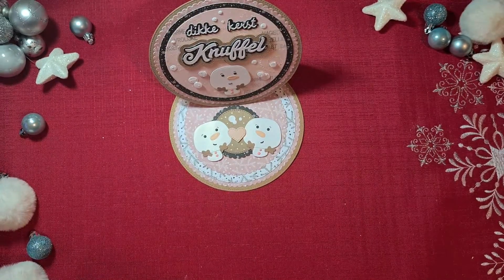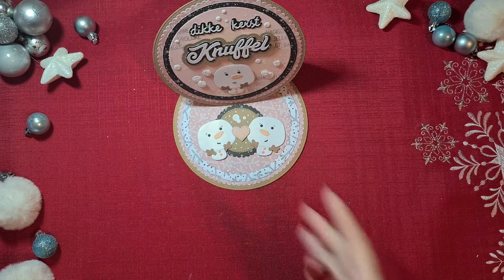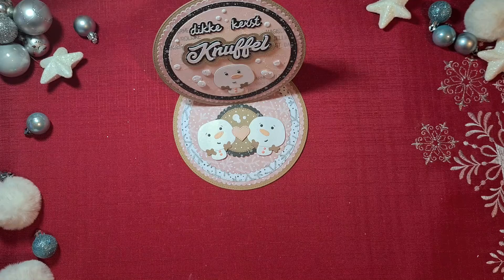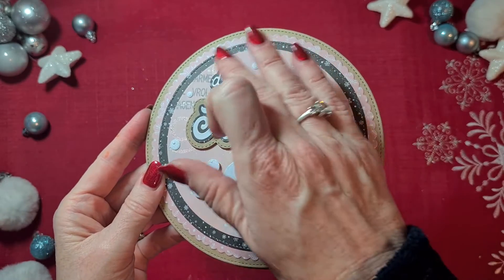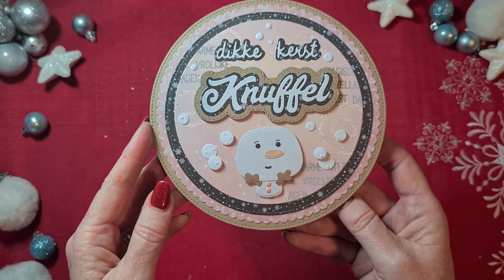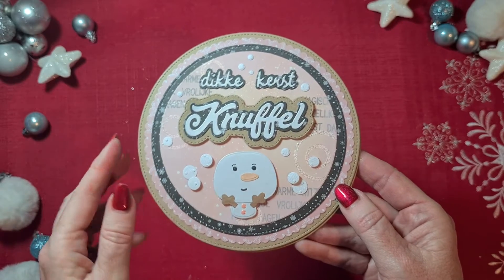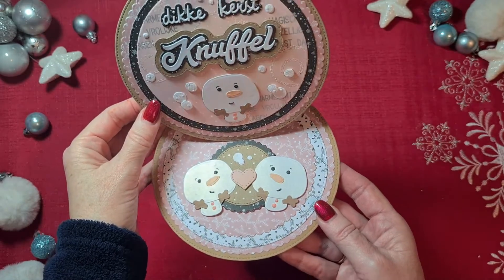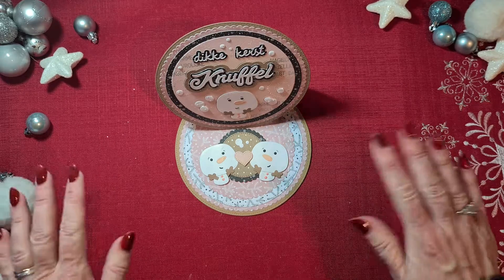Holiday Advent Collab 2022 / Easel With Olaf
This collab features winter, holiday, and Christmas themed projects!!

Productlinks:
Stamps kerstpost:

Hugs Brigitta